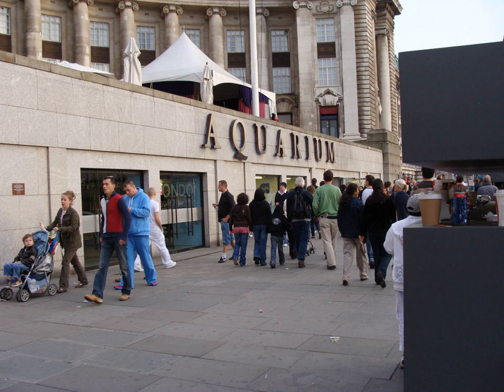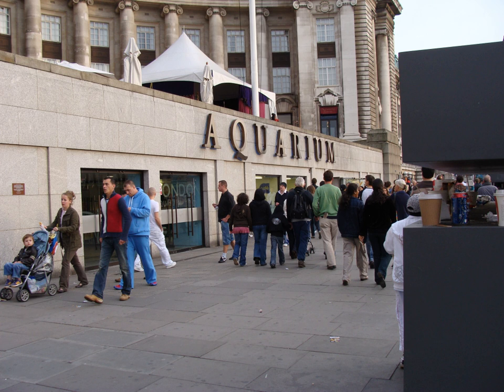Sea Life London Aquarium | Wikipedia audio article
00:00:17 1 History
00:01:37 2 Conservation and education

- Socrates

SUMMARY
The Sea Life London Aquarium is located on the ground floor of County Hall on the South Bank of the River Thames in central London, near the London Eye. It opened in March 1997 as the London Aquarium and hosts about one million visitors each year.